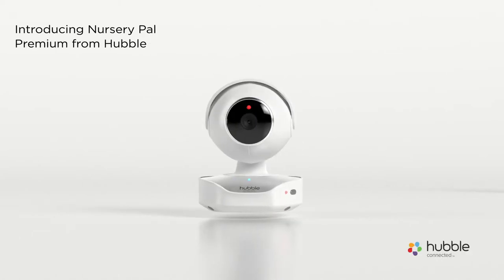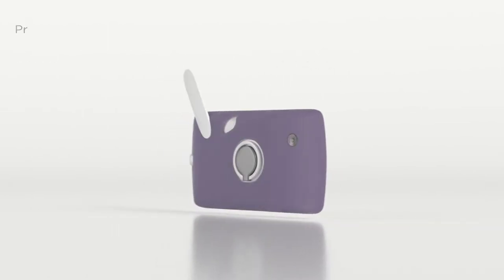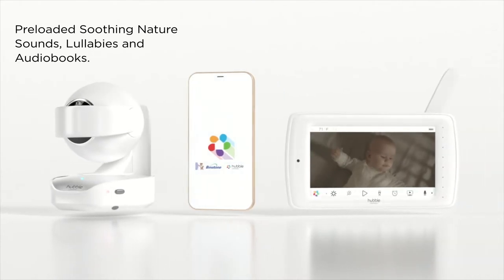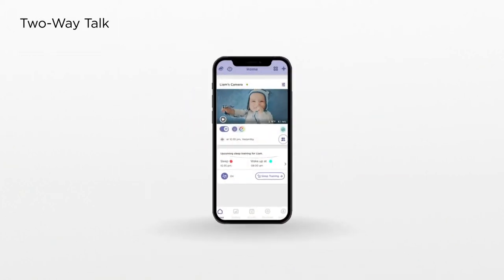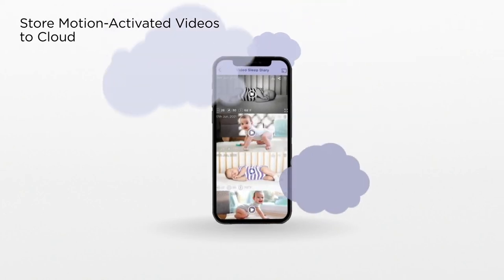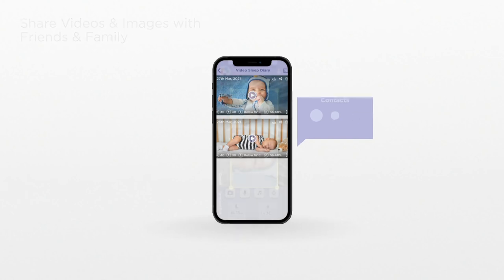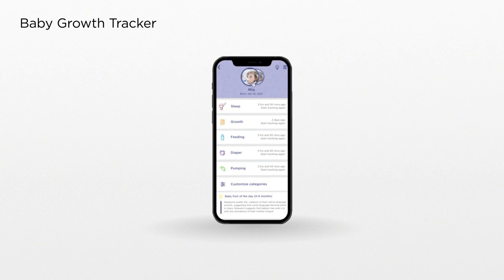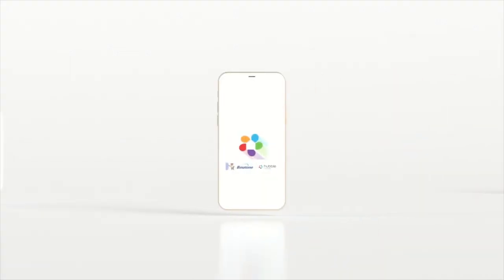Hubble Connected Nursery Pal Premium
With Nursery Pal Deluxe, baby monitors are no longer just for parents. This innovative Hubble product comes with a 5" HD color touch screen that doubles as an interactive viewer for children to use as they grow, including videos, picture books and games. Use the parent monitor to quickly pan/tilt and zoom with the camera and enjoy an impressive 1000ft range. The portable camera makes it easy for you to move it from room to room without wires due to the built-in battery. Plus, the included Hubble Grip makes it easier than ever to mount the camera to any surface.